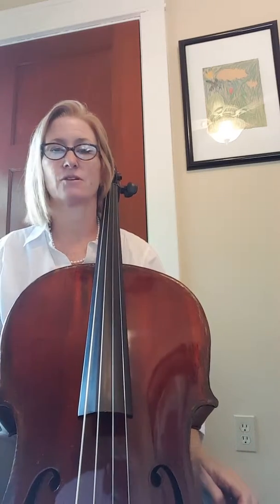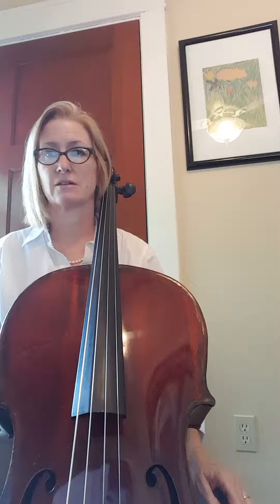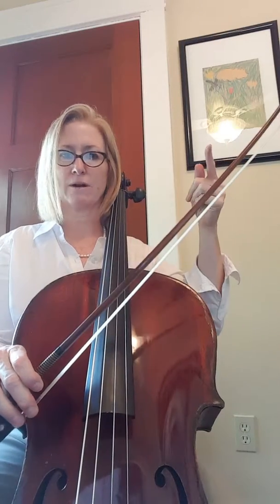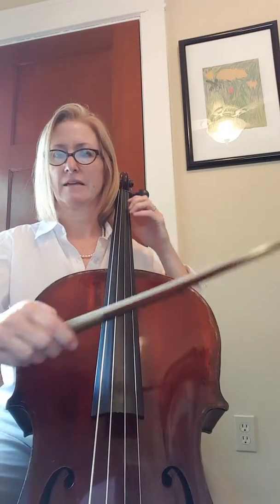Crooked-Toe Walks the Deck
Cello